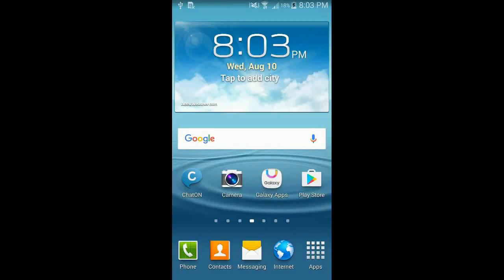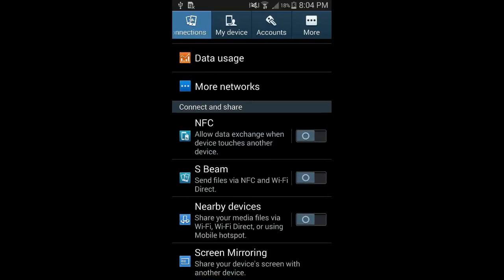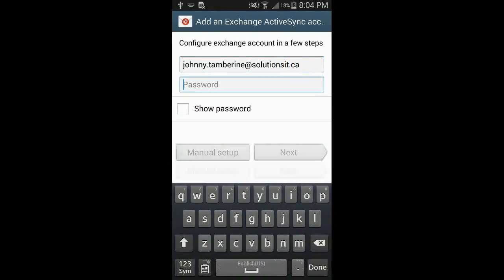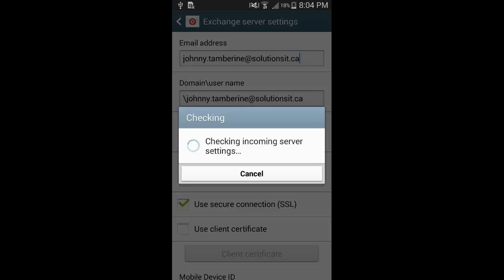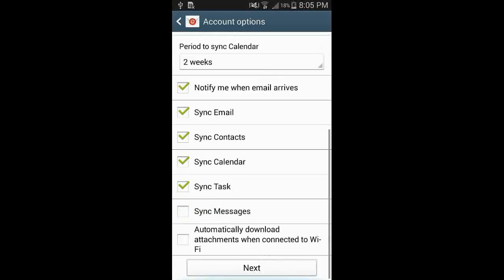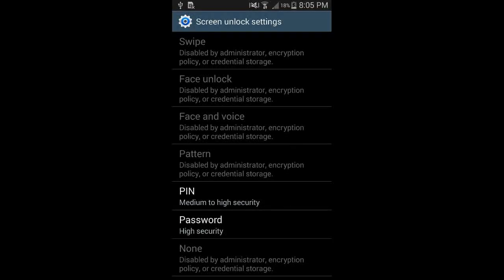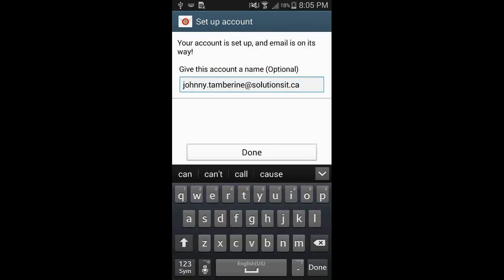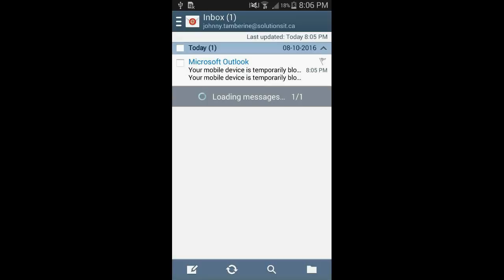How to setup company email on a Samsung running Android 4.4.2